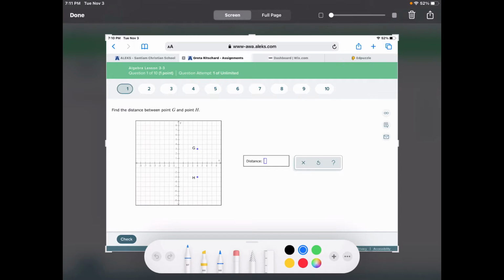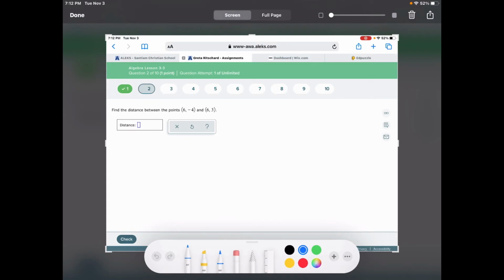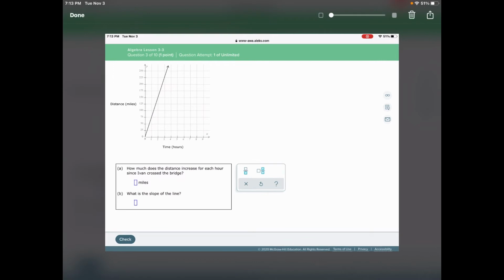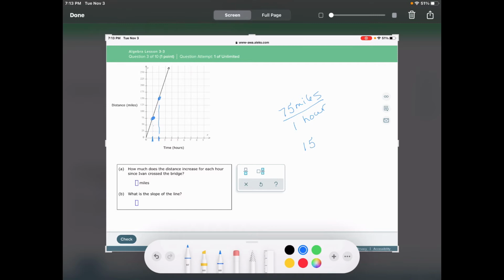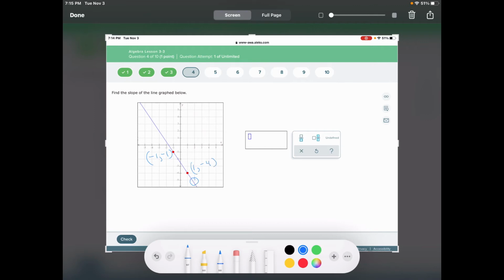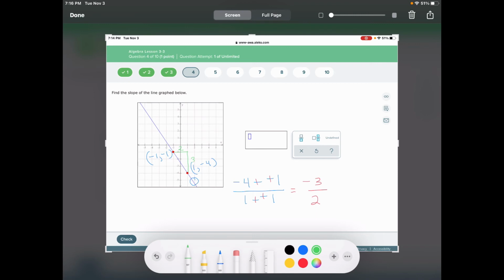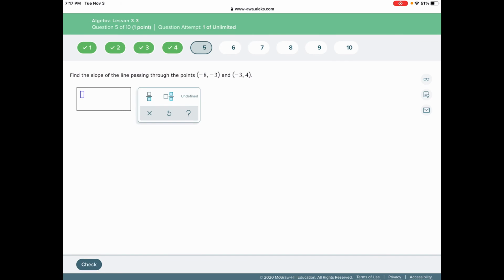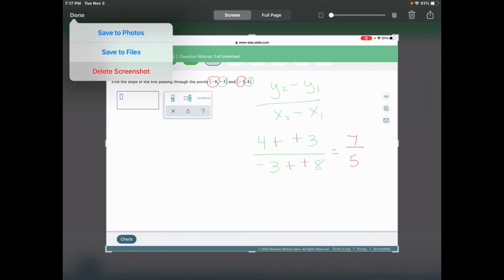Algebra Practice Problems 3-3 part 1